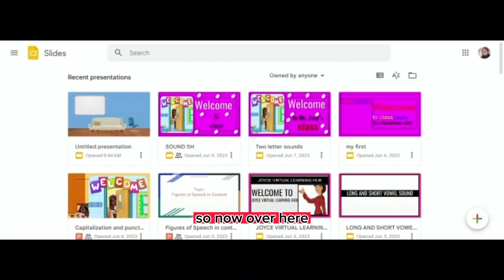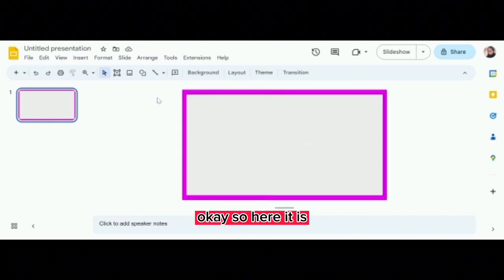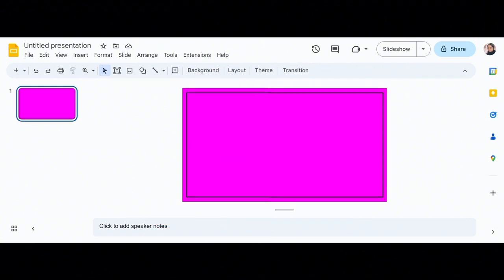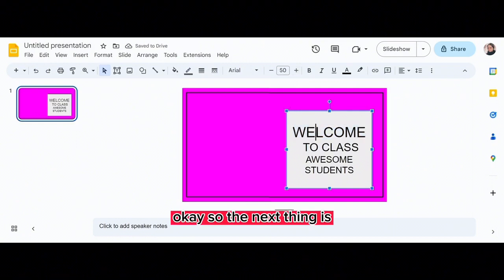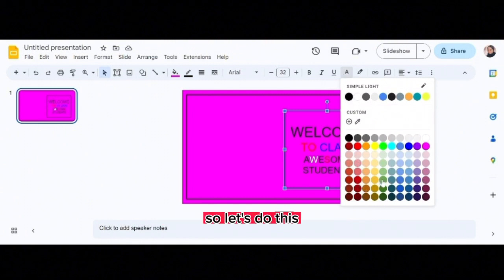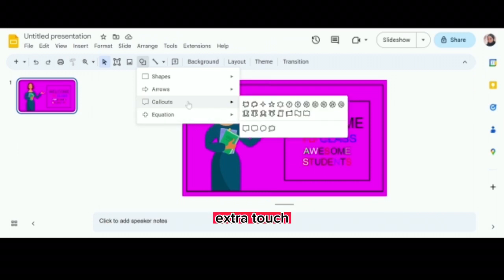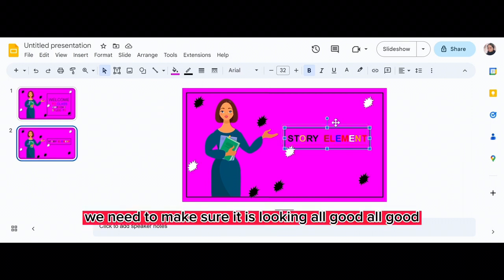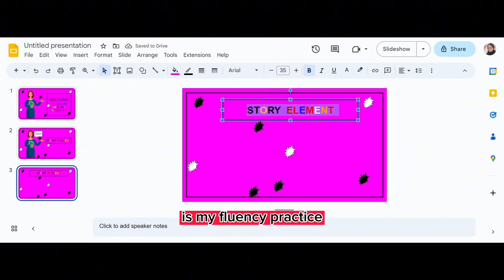Google Slides preparation: A comprehensive guide - learn how to prepare google slides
hello dear friends and fellow educators, i am happy to share this easy comprehensive video on how to prepare your google slides

while you watch the video please drop a comment telling me the kind of content you would like to see here.